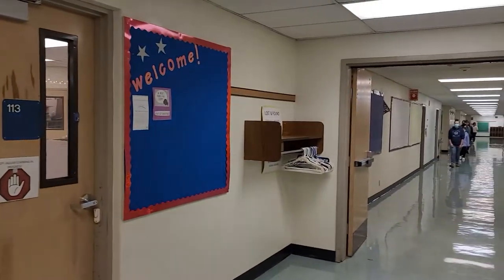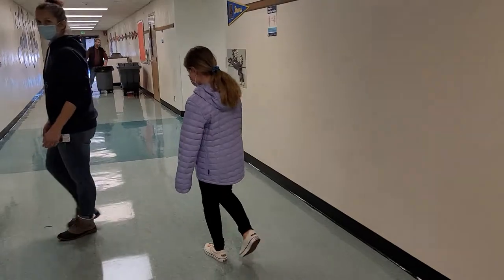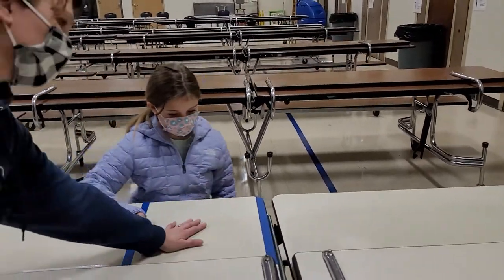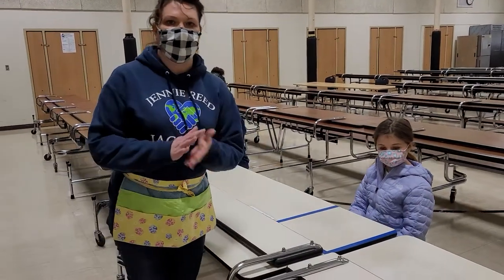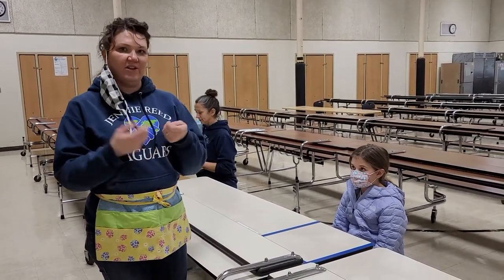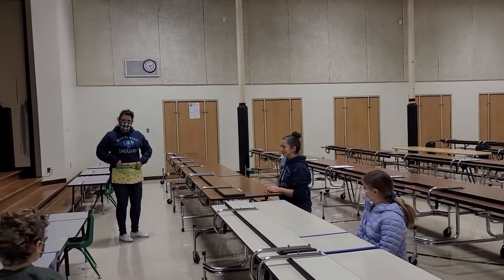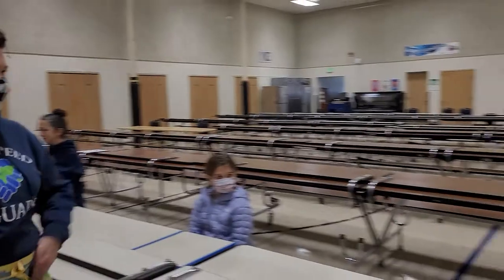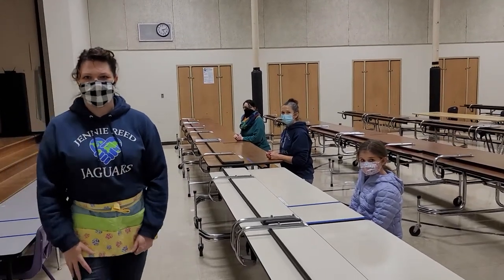Cafeteria Process at Jennie Reed Elementary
The cafeteria process shown by Ms. Hildebrandt